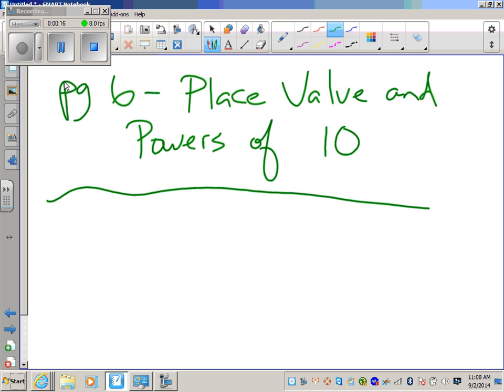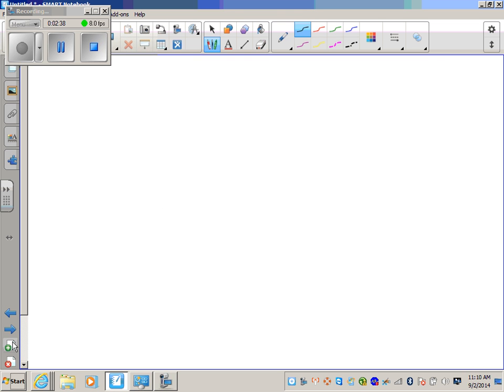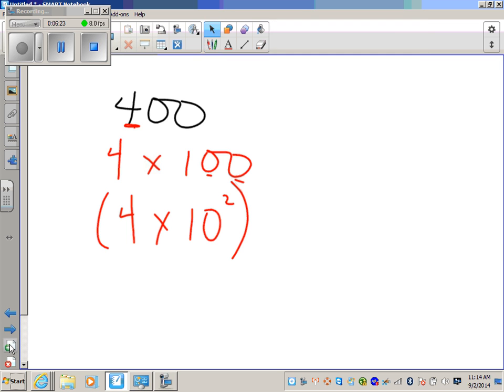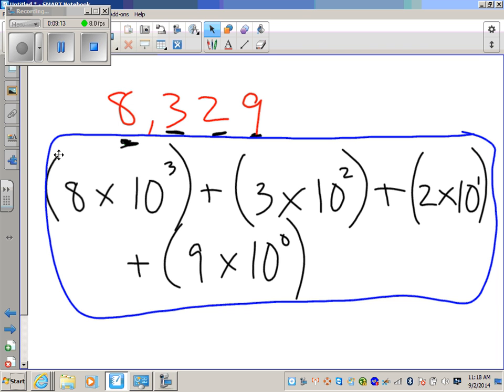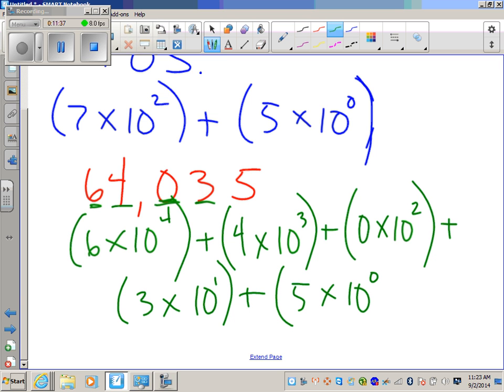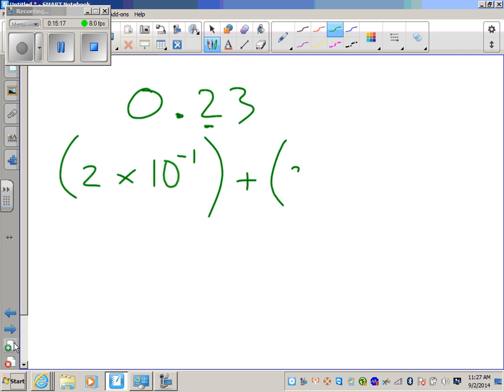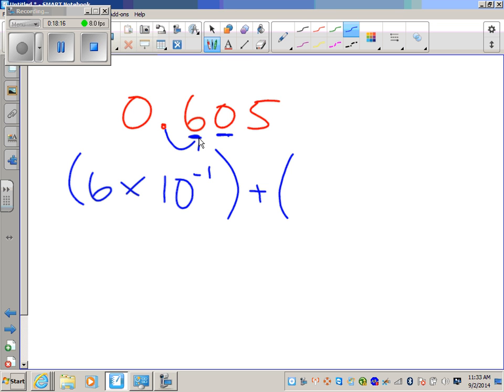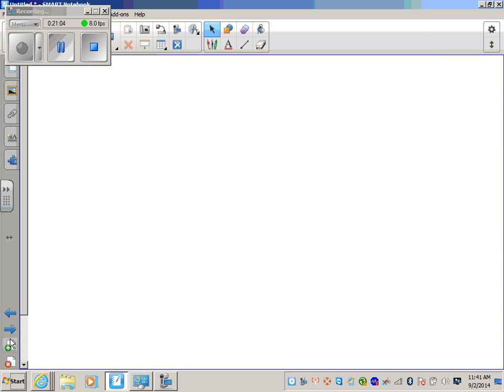1 2 Place Value and Powers of 10 Sep 2